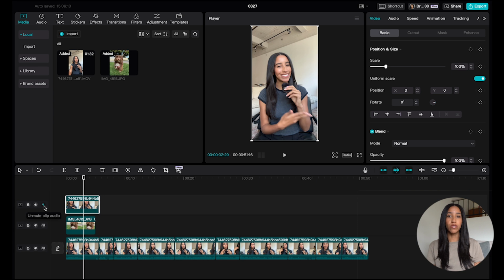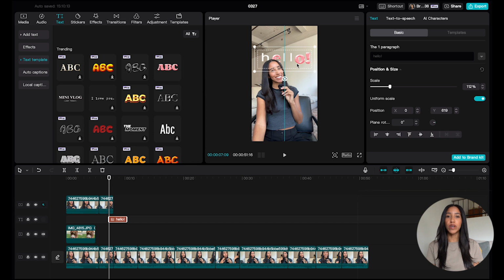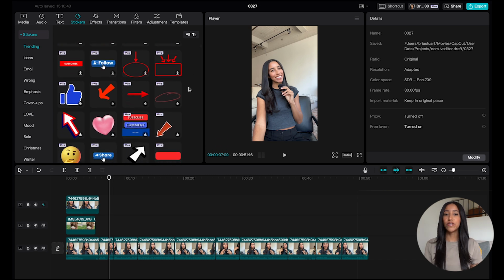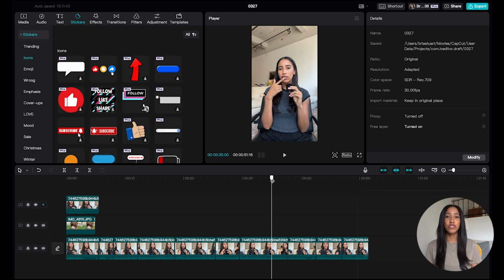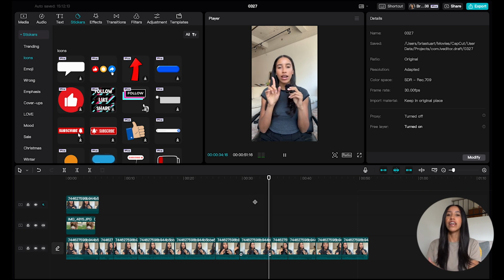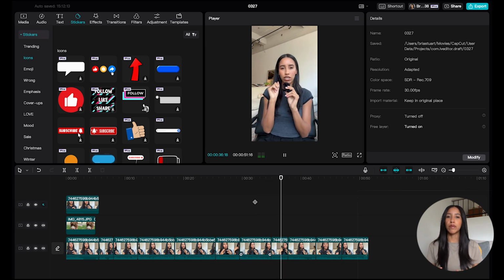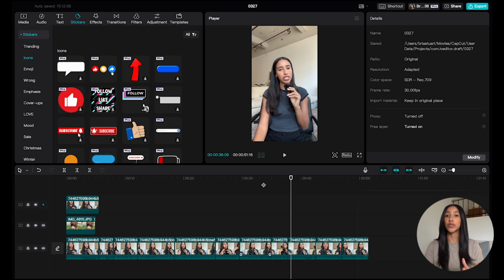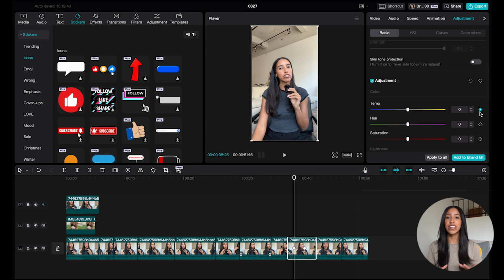Why Visual Storytelling Matters on TikTok | CapCut Creator Studio